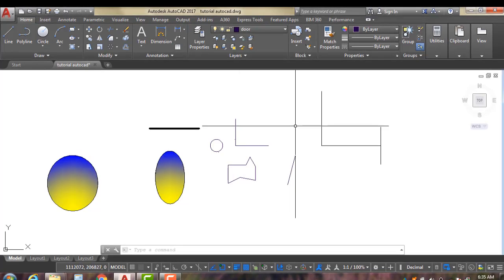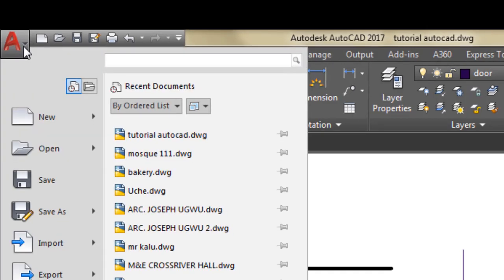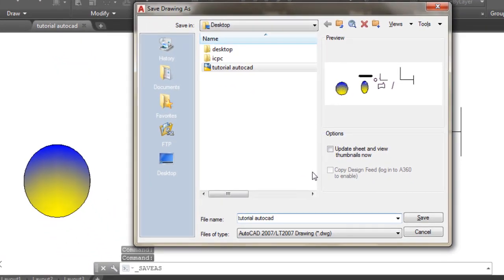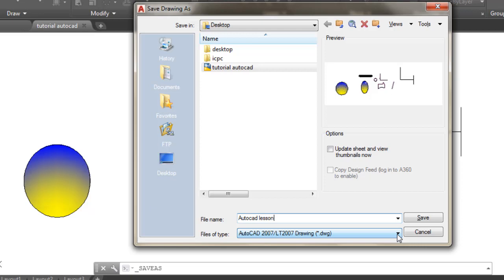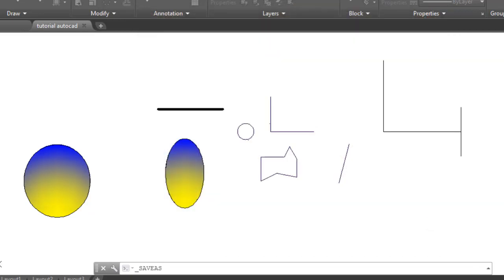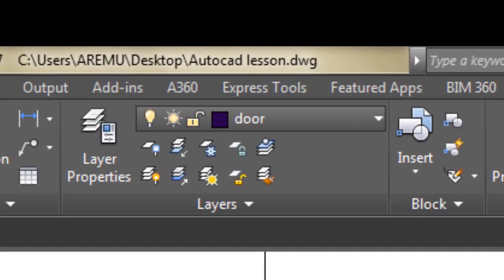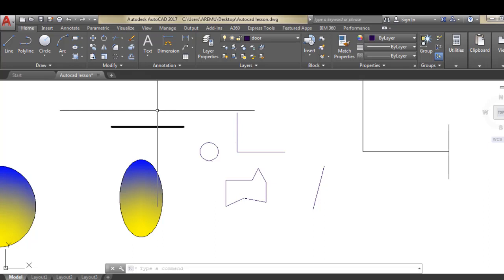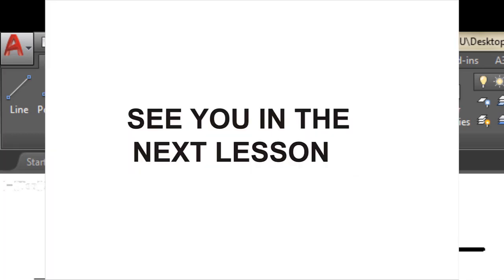Beginner 21 How to save your drawing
How to save your drawing file in a lower version in AutoCAD